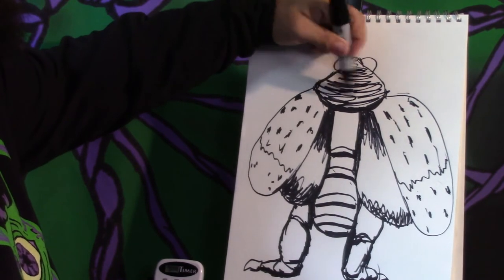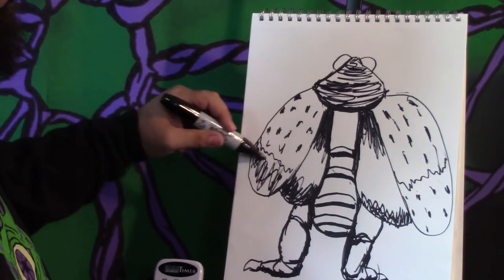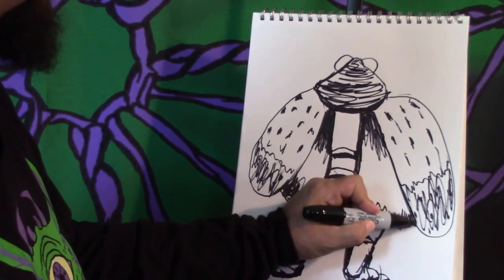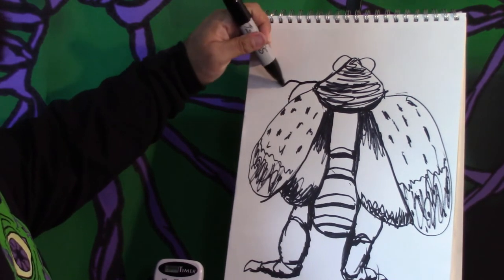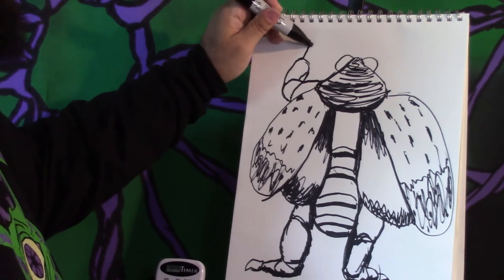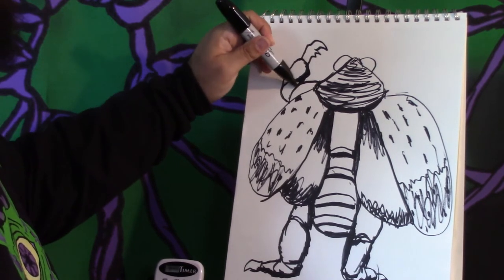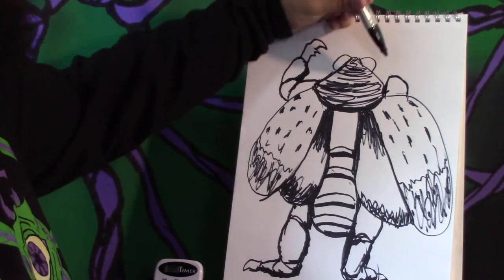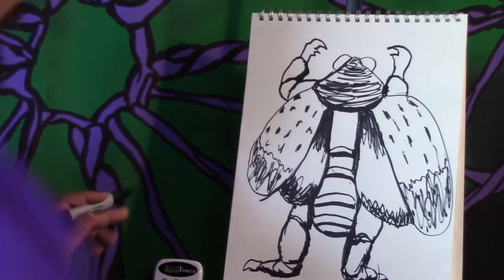Drawing Challenge: Lantern Fly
See a monster be drawn based on that speckled spectre, the spotted lantern fly!